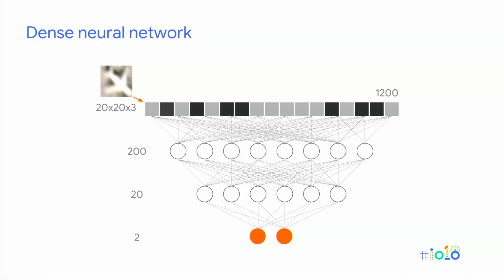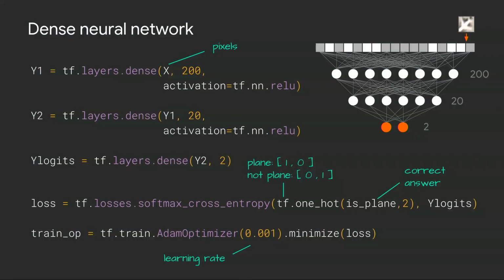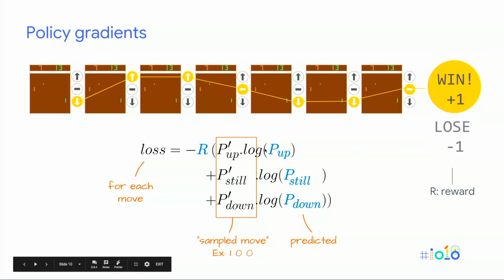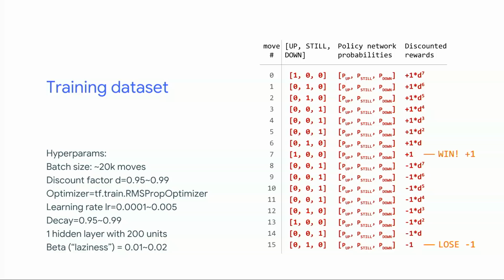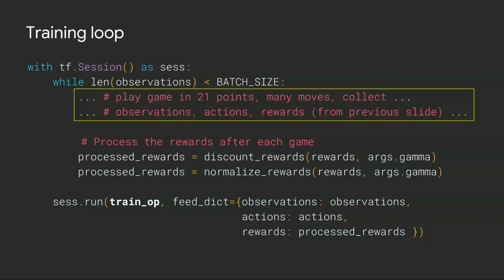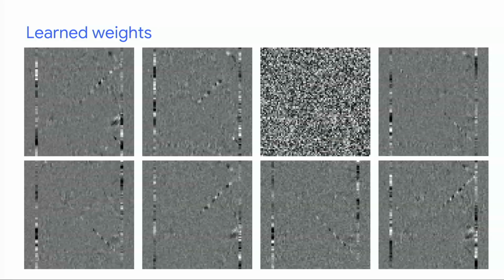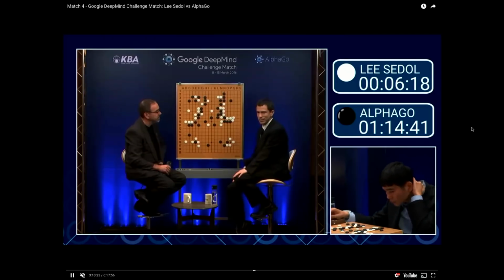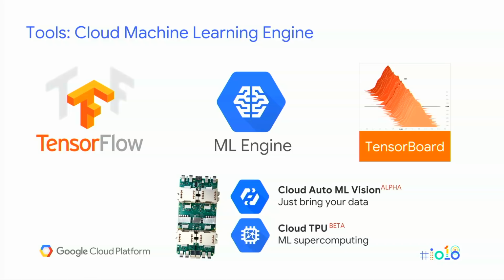TensorFlow and deep reinforcement learning, without a PhD (Google I/O '18)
On the forefront of deep learning research is a technique called reinforcement learning, which bridges the gap between academic deep learning problems and ways in which learning occurs in nature in weakly supervised environments. This technique is heavily used when researching areas like learning how to walk, chase prey, navigate complex environments, and even play Go. This session will teach a neural network to play the video game Pong from just the pixels on the screen. No rules, no strategy coaching, and no PhD required.

io18 event: Google I/O 2018; re_ty: Publish; product: TensorFlow - General; fullname: Martin Gorner, Yu-Han Liu; event: Google I/O 2018;